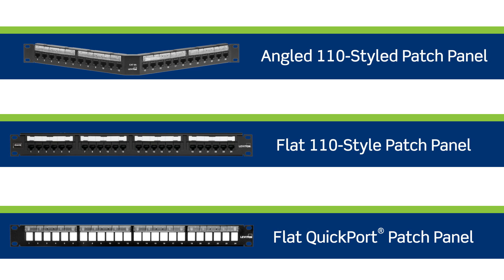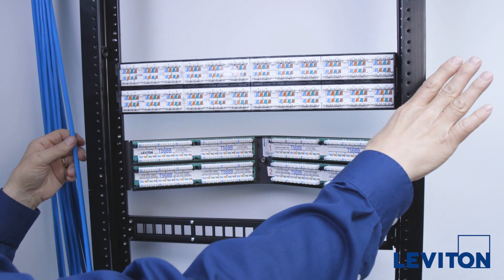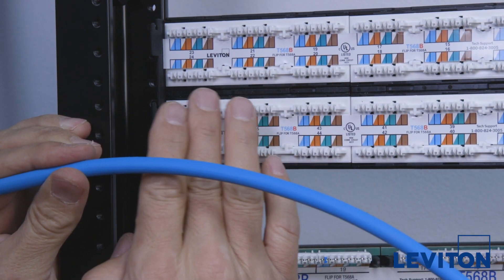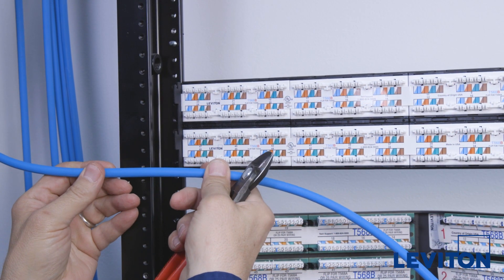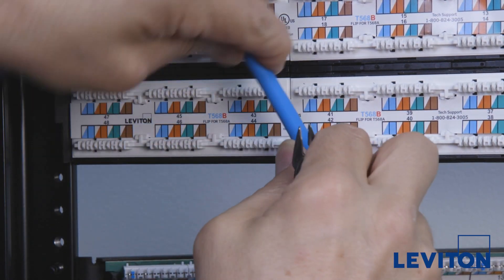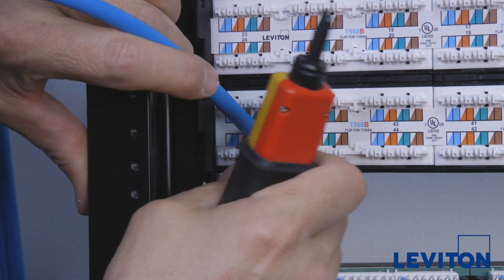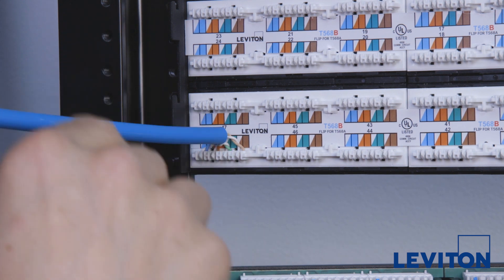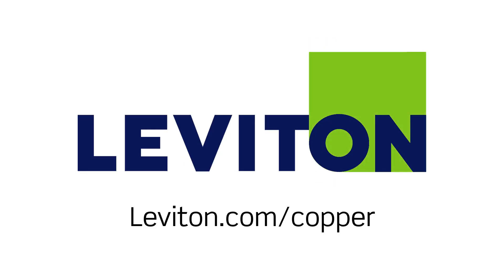How to Terminate Leviton Flat 110-Style Patch Panels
A step-by-step demonstration of how to terminate a Leviton Flat 110-Style Patch Panel using Category 6A cable.